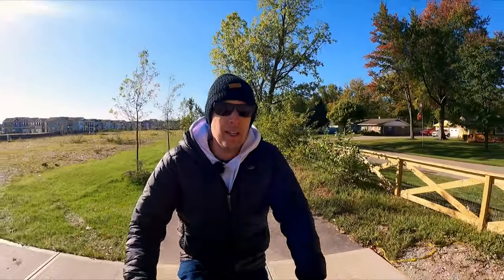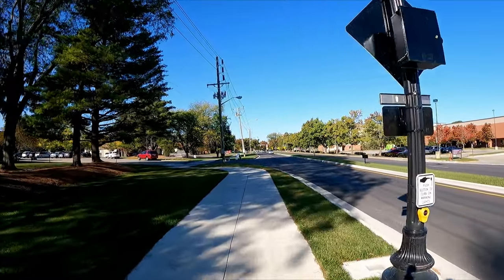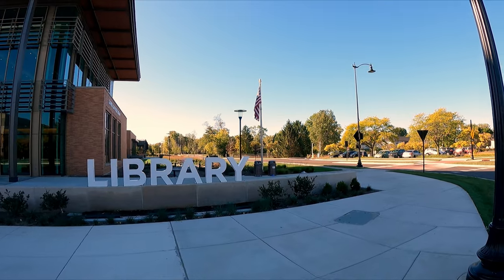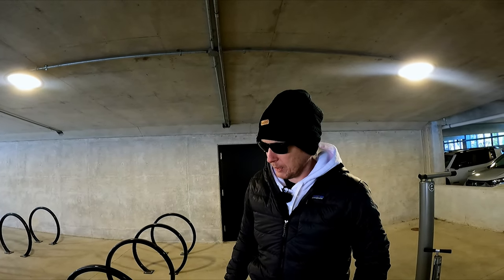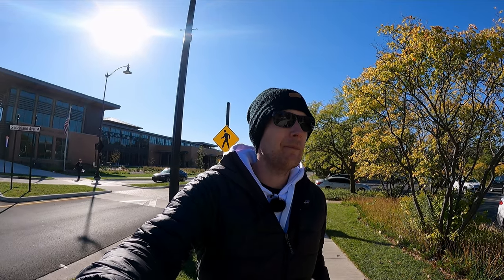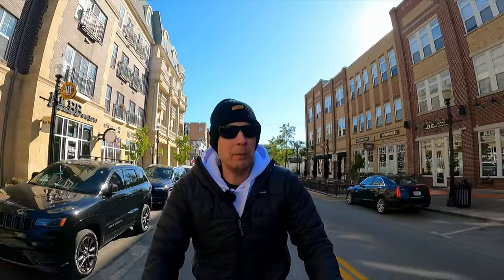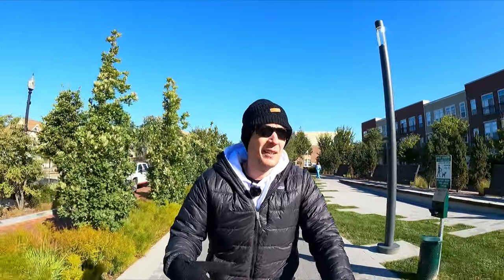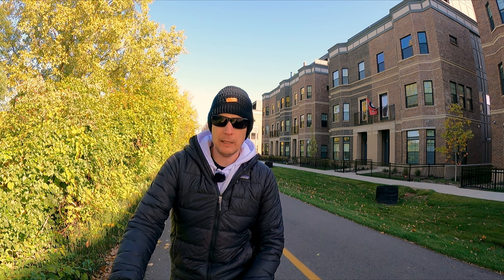Cycling Through Carmel's Main St: Opinions on Design and Amenities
Carmel often skirts by on the tails of their famous roundabouts and Monon Boulevard, but are they really interested in making a city for people or simply upholding the status quo for motorists like every other city in North America?

0:00 Good morning and riding to Main St.
1:43 Arriving at Main St.
5:21 Arriving at the Carmel Library
12:05 Entering the parking garage.
20:08 Heading down Main St.
20:28 Neighborhood coffee shop.
24:57 Riding Main St towards downtown.
26:31 Turning onto Monon Boulevard
31:40 Signing off.